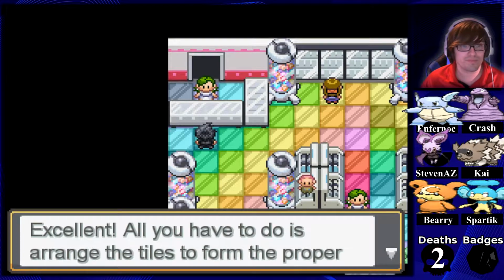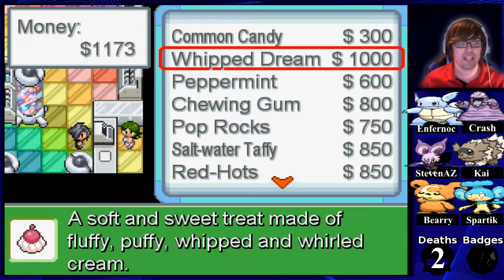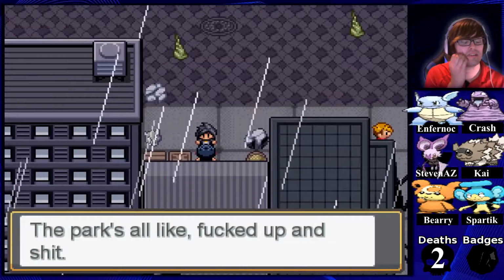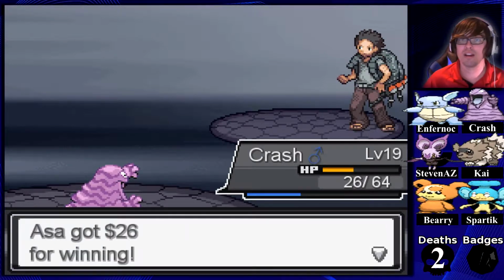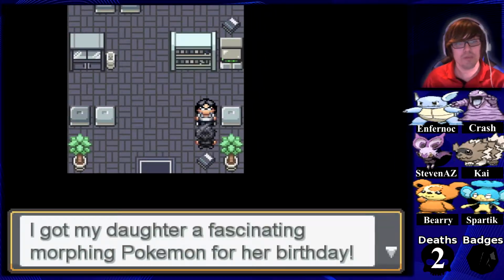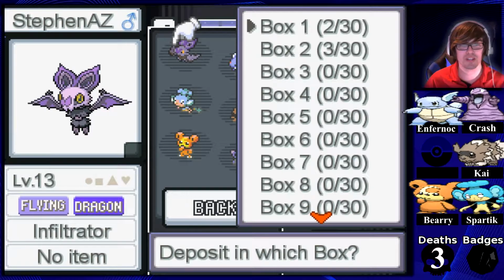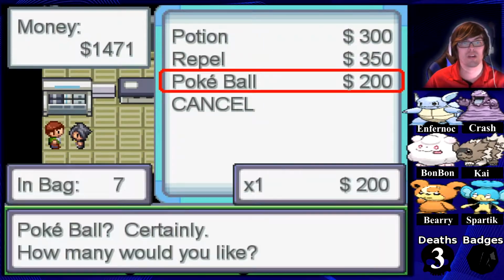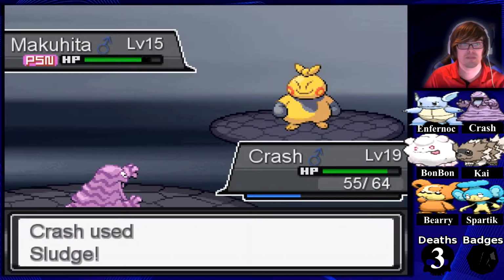Pokemon Reborn: EP 10 - Plants, Victories!, and...defeats..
Welcome to our Pokemon Reborn Nuzlocke! We're playing through this truly well made Fan made Pokemon journey!  Enjoy!

See you soon everyone!

This video is owned by UnDuTree, unless images/music specified in above description.